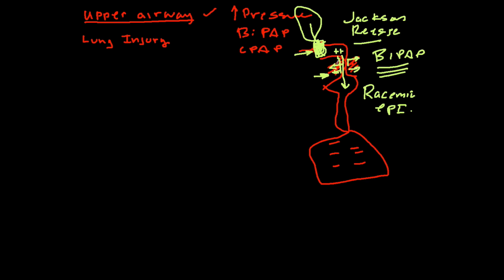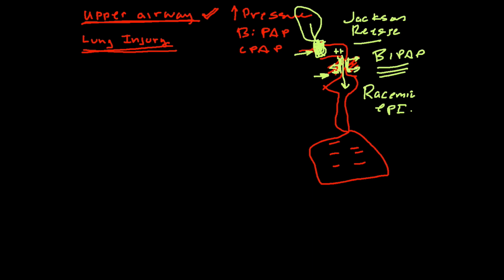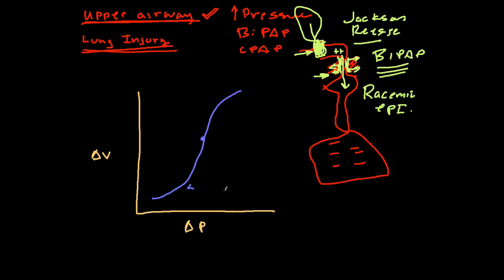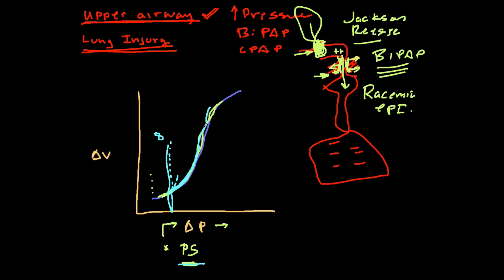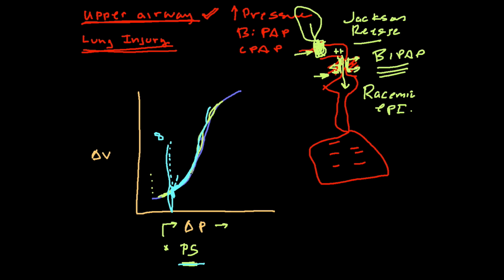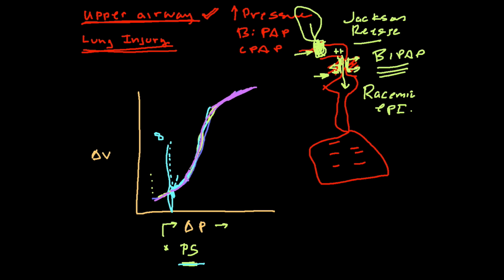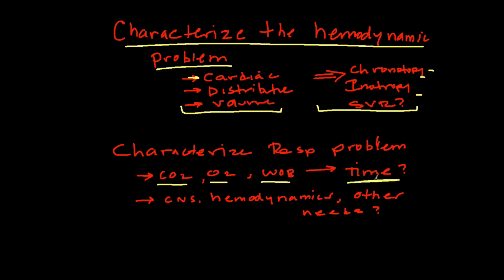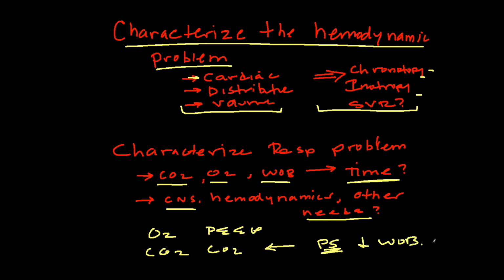Evaluating and Managing Respiratory Instability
You are called to evaluate someone who has a decline in respiratory status.  This film will help you learn what you can do in the first few minutes to send the patient in the right direction.   It is part 2 following stabilization of circulatory instability.